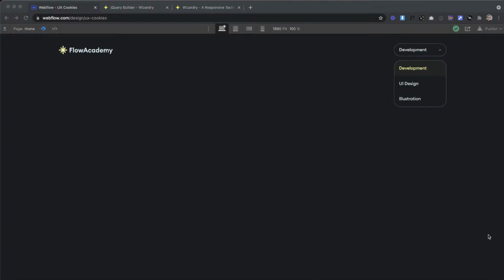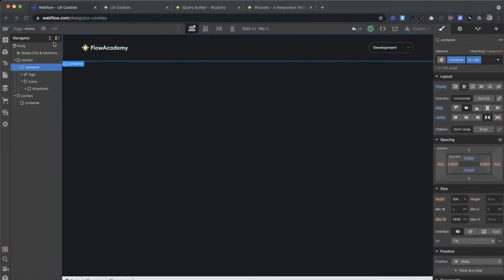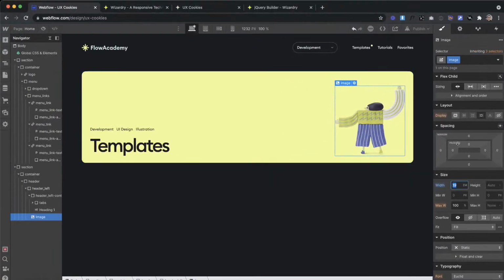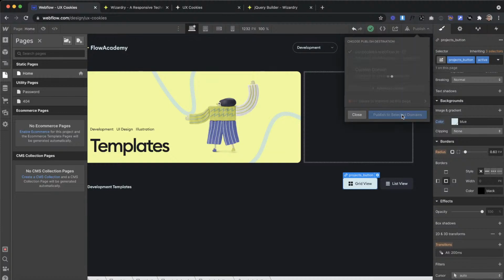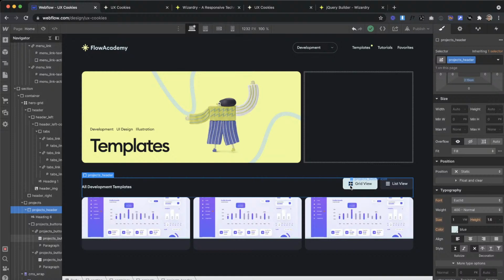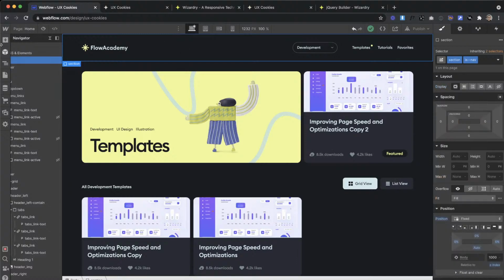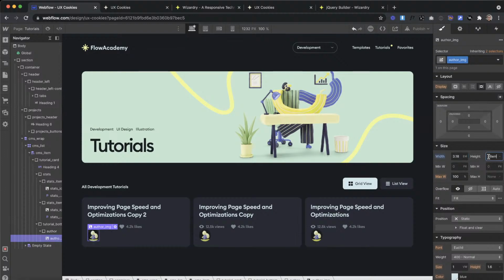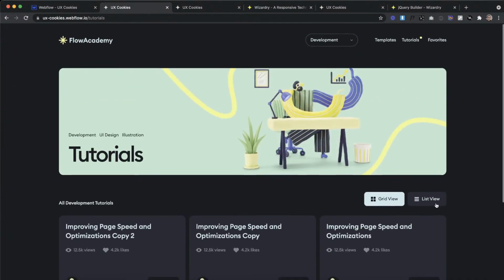🔴 LIVE - Building a Micro Site in Webflow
Join me as a build a small website for my next tutorial.